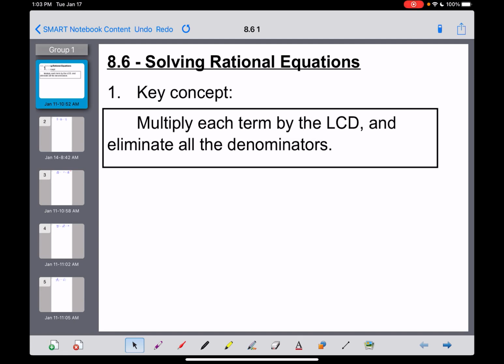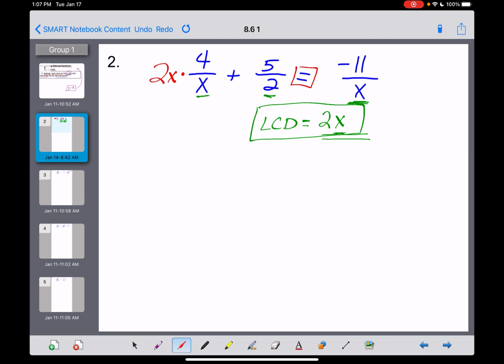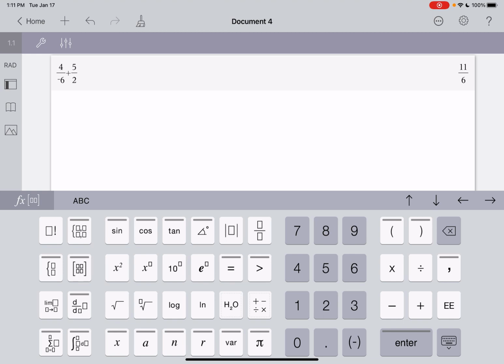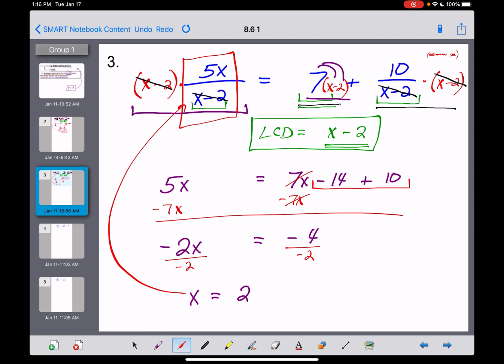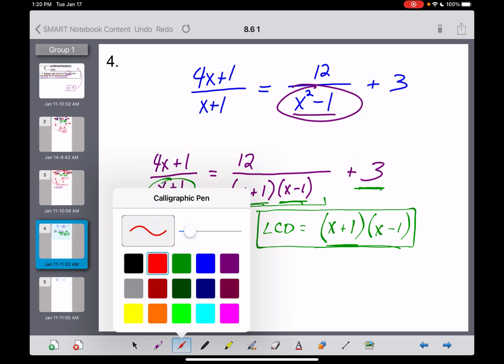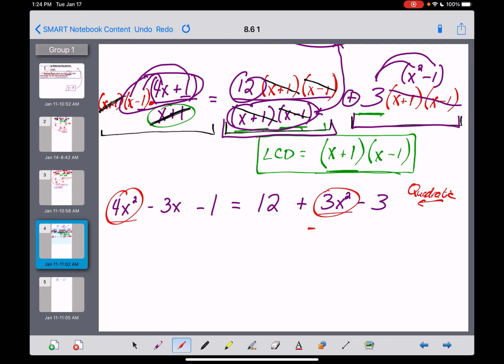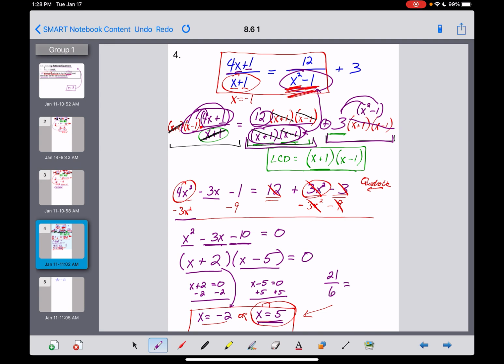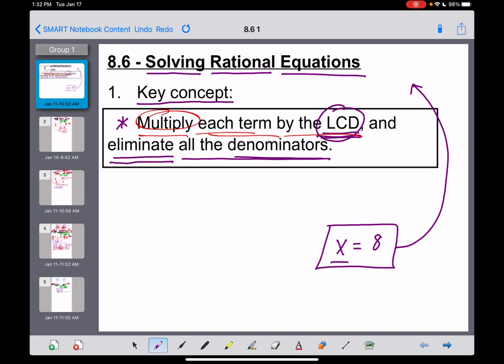Alg 2 - 8.6 notes